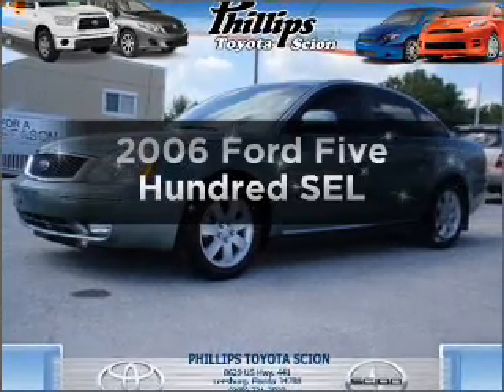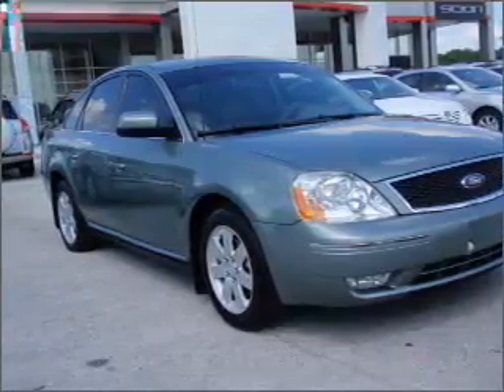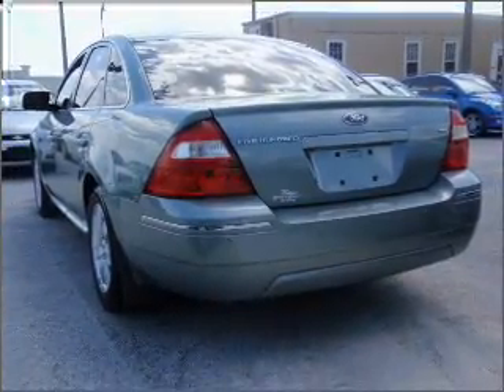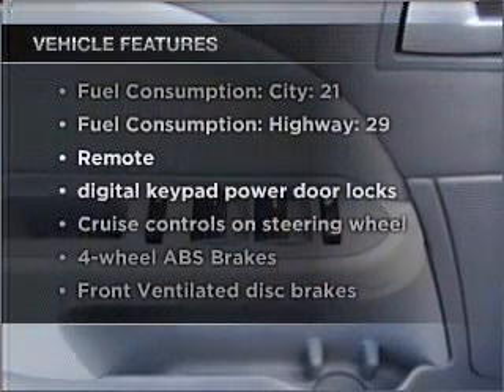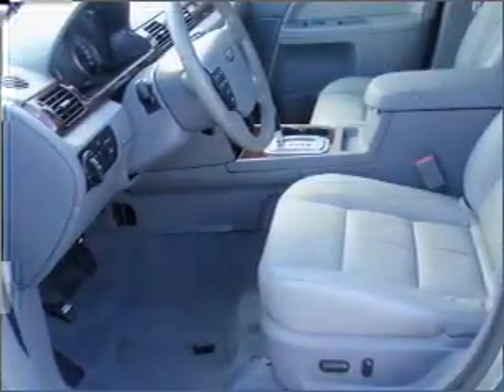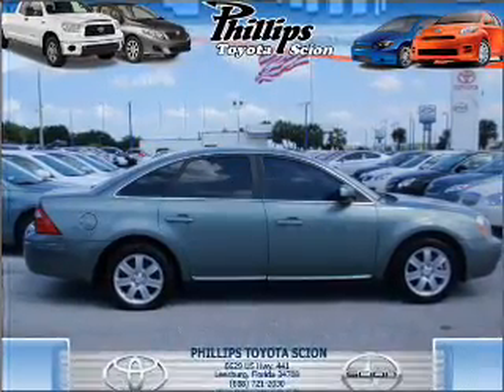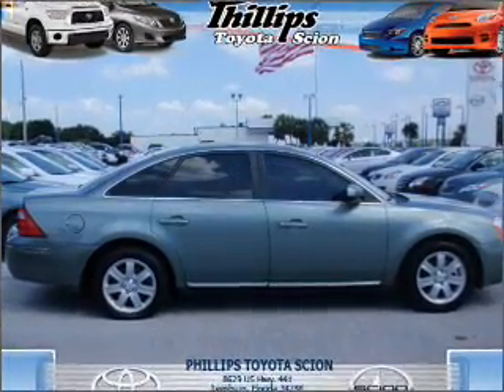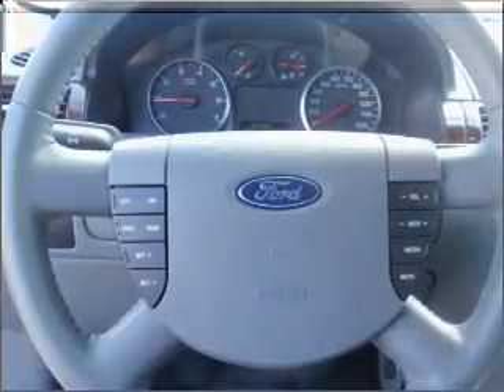2006 Ford Five Hundred - Leesburg FL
Year: 2006
Make: Ford
Model: Five Hundred
Trim: SEL
Engine: 3.0 liter 6 cylinder 24 valve
Transmission: 6-Speed Automatic
Color: Green
Mileage: 58810
Address:
8629 US Hwy 441